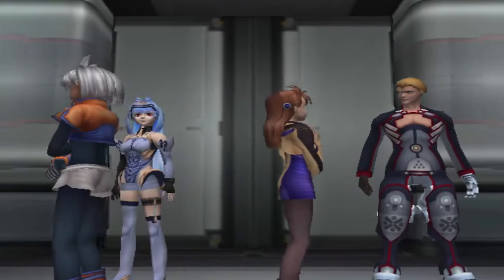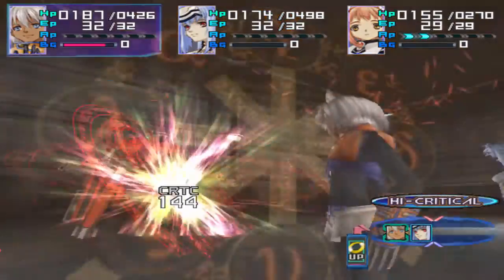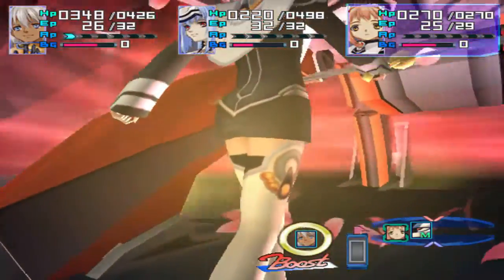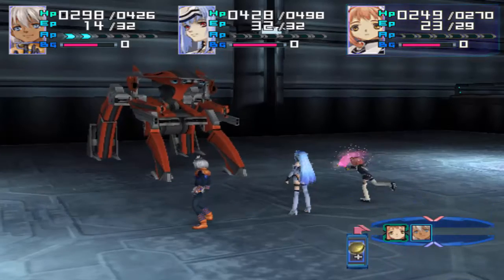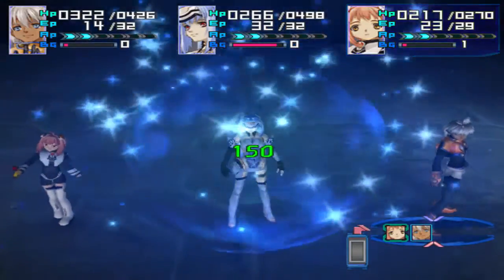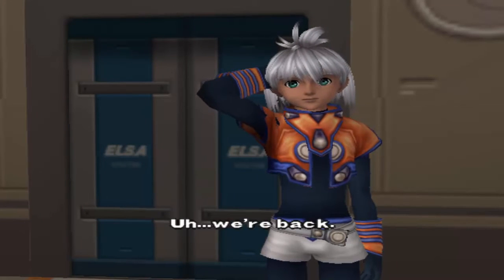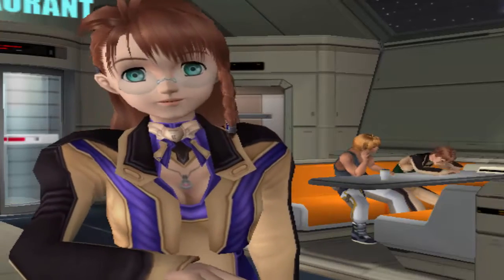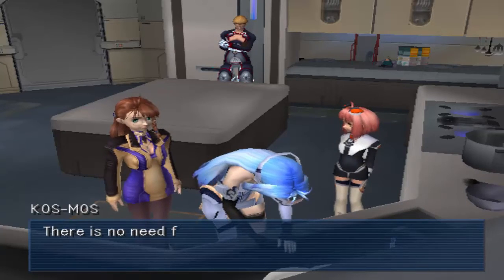Let's Play Xenosaga Episode I - Part 23 - From Boss Fights to Waiting Tables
Hello everyone!

In this episode, we take on the boss that keeps sending more mechs our way and then completely break the tone of things and have a break!